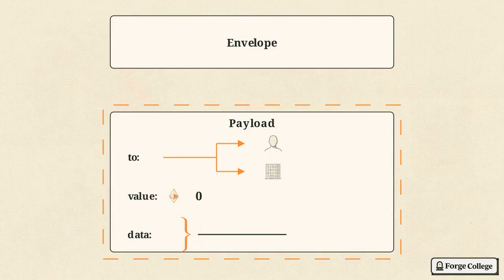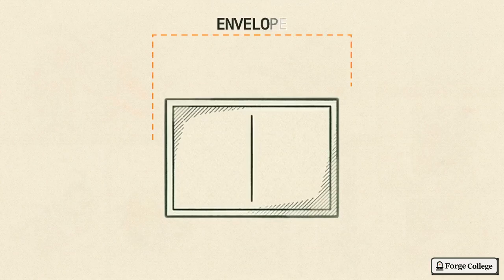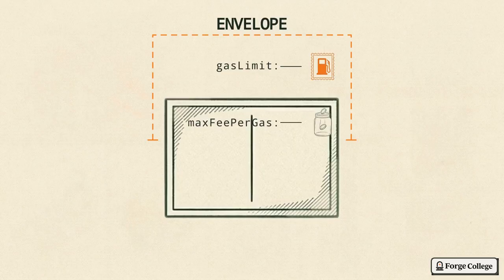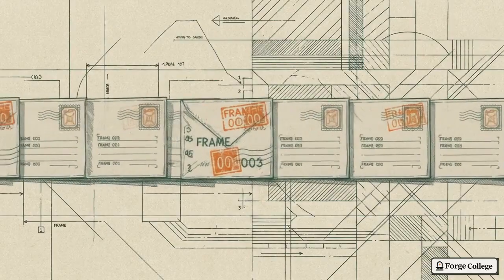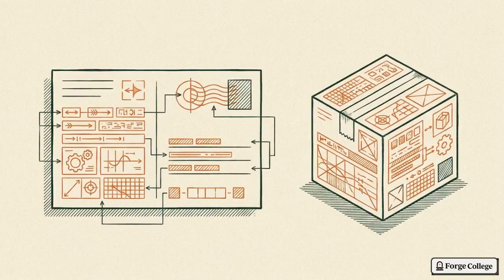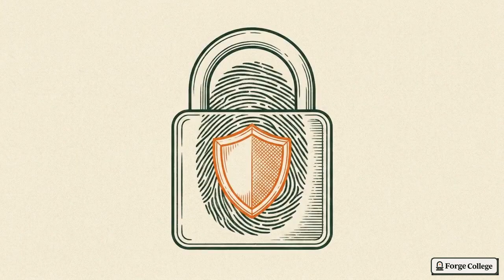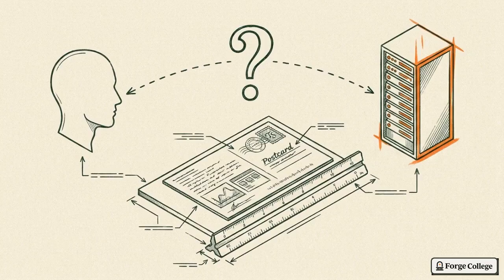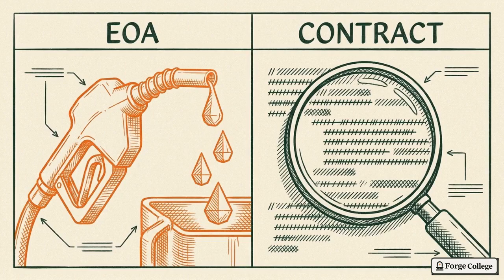Transaction Structure and Fields — Forge College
Want to know exactly what you assemble, sign, and broadcast when you send ETH or call a contract? Understanding every field in an Ethereum transaction is essential for correct signing, replay protection, and predictable on-chain behavior.

What you'll learn: This lesson walks through the concrete structure of an Ethereum transaction by separating the envelope (routing, ordering, and fee metadata) from the payload (the value transfer or contract call). You will learn the purpose and placement of nonce, to, value, data, gasLimit, and the fee fields (legacy gasPrice versus EIP-1559 maxPriorityFeePerGas and maxFeePerGas). The lesson explains how transaction types and format differences affect which fields appear, when the to field is absent for contract creation, and how the account-model (EOA vs contract accounts) changes the meaning or necessity of fields. Finally, you will locate where digital signatures attach and how signatures interact with nonce and replay protection.

Who this is for: Beginner blockchain learners who have a basic sense of accounts and transactions and want a concrete, field-by-field understanding before creating and signing transactions. No prior advanced cryptography required.

Key topics covered:
- Envelope vs payload: which fields are protocol metadata and which are the action
- Core fields: nonce, to, value, data and when "to" is omitted for contract creation
- Execution constraints: gasLimit and fee models (gasPrice vs EIP-1559 maxPriorityFeePerGas / maxFeePerGas)
- Transaction types and format differences (legacy vs EIP-1559 fields)
- Account-model implications: externally owned accounts (EOAs) vs contract accounts and sender/receiver roles
- Digital signatures: where signatures attach, nonce-based ordering, and replay protection

Ready to build and sign transactions with confidence?